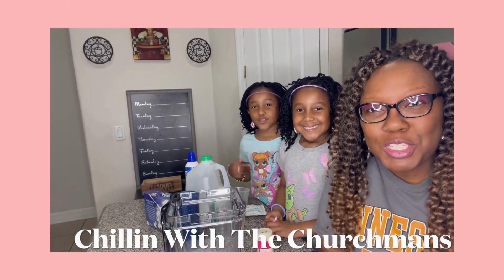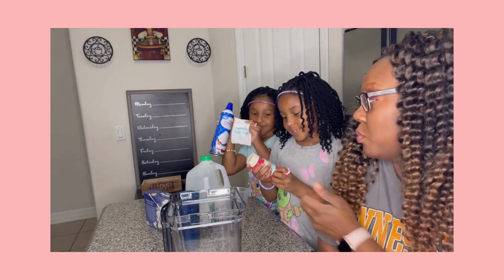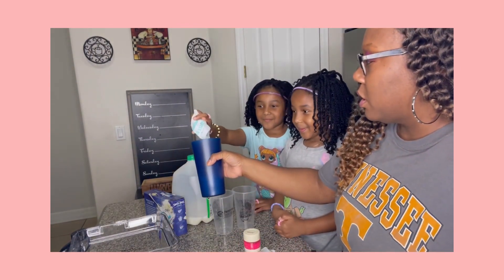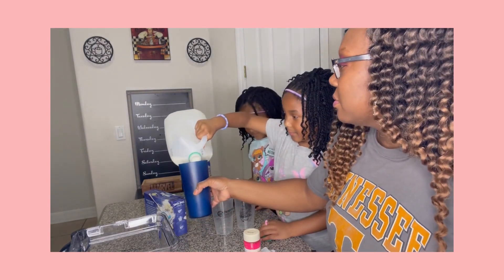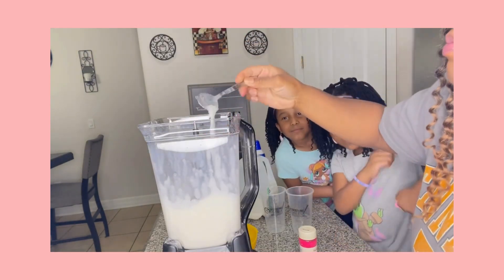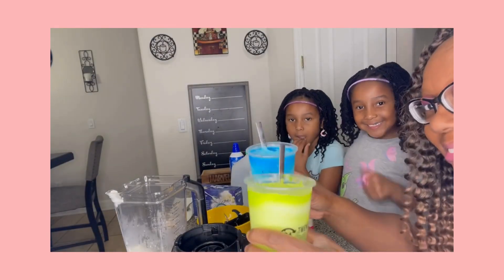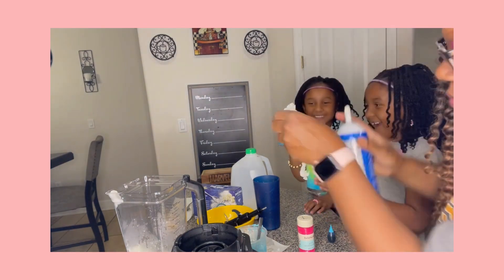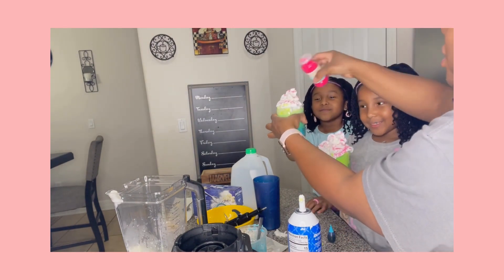The Best Frappuccino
Unicorn Frappuccino 🥤